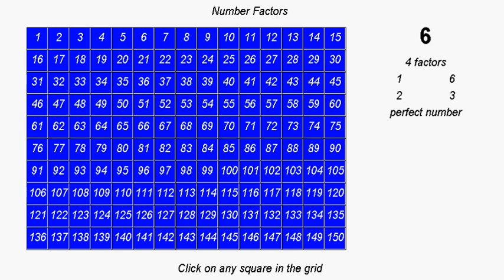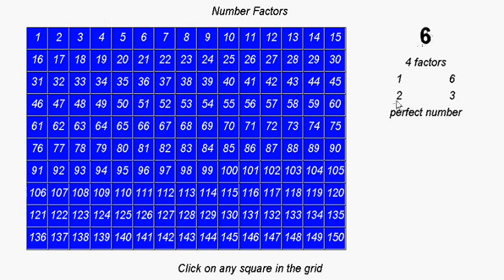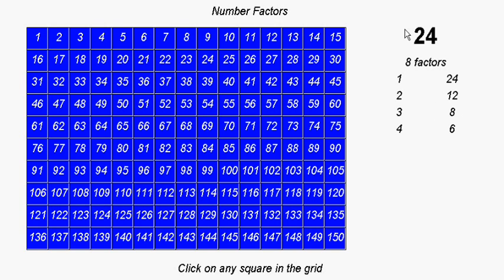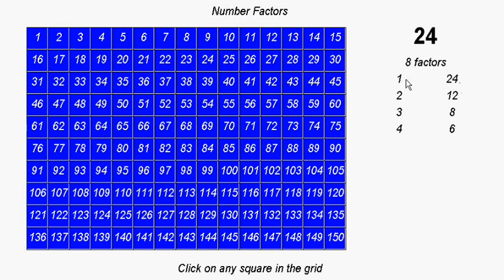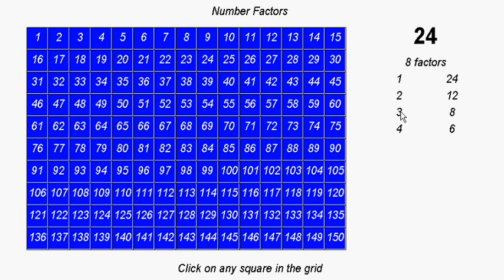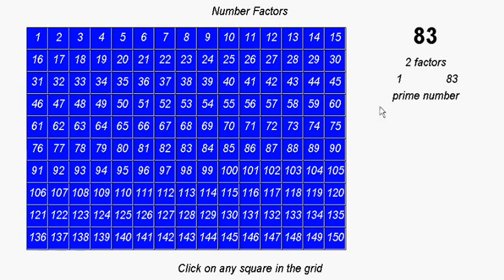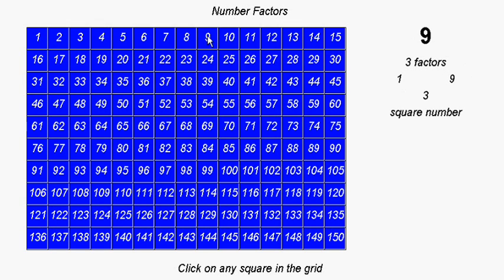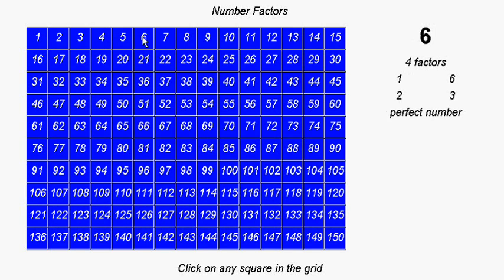Number Factors - all the factors of a number, primes, squares, cubes, perfect numbers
A maths teaching video on finding factors of numbers from 1 to 120. Use factors to identify primes, squares, perfect numbers etc. From a Java applet